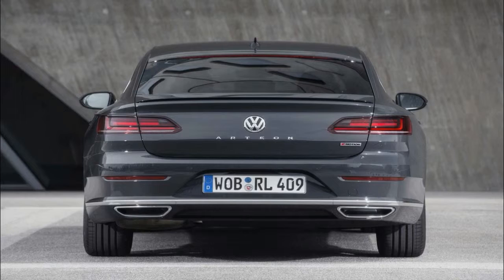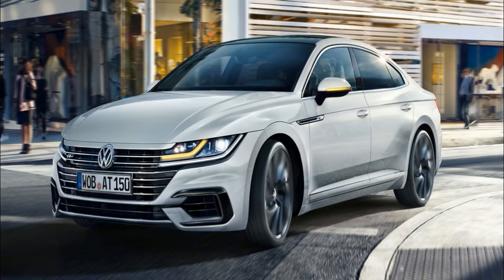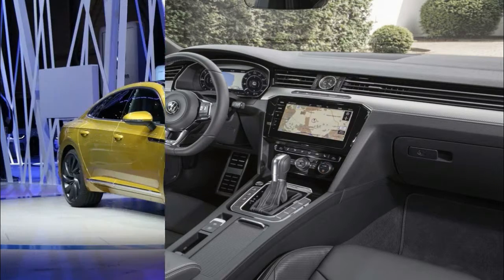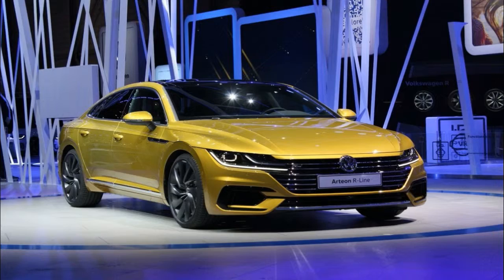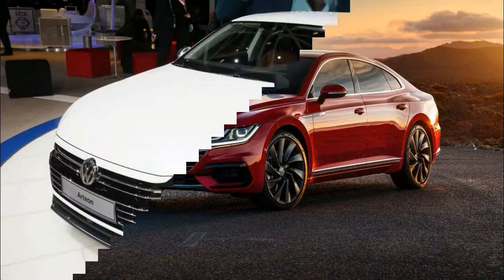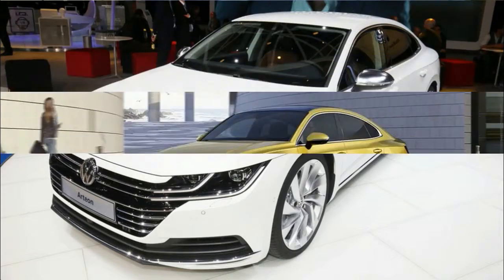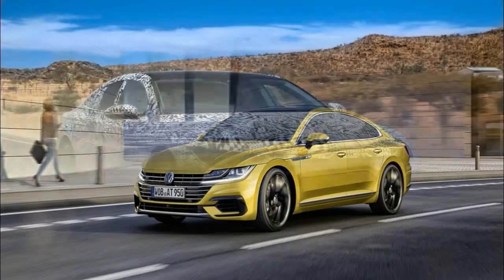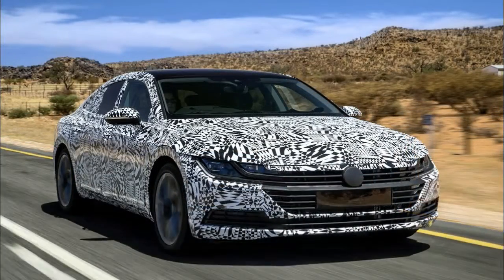Hot News !!! Volkswagen Arteon (2018) Spec & Price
Hot News !!!  Volkswagen Arteon (2018)  Spec & Price  - Volkswagen has fused stretched dimensions and fastback design into the sexy, spacious five-passenger Arteon sedan. When it goes on sale in summer 2018, power will be supplied by a 268-hp turbocharged 2.0-liter inline-four mated to an eight-speed automatic. Front-wheel drive and 18-inch wheels are standard with all-wheel drive and 19-inch wheels available. VW will also offer its new Digital Cockpit, which replaces the main instrument panel with a configurable display, on SEL and Executive trims.

██████ GET DAILY UPDATES! NOW! ██████